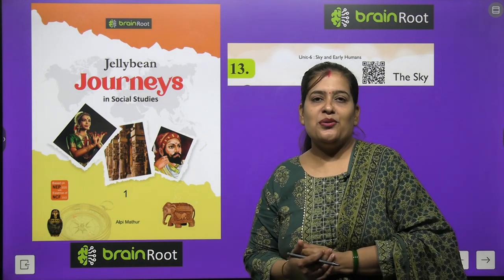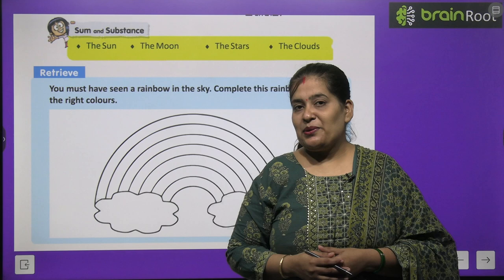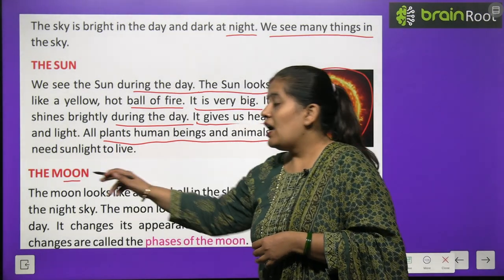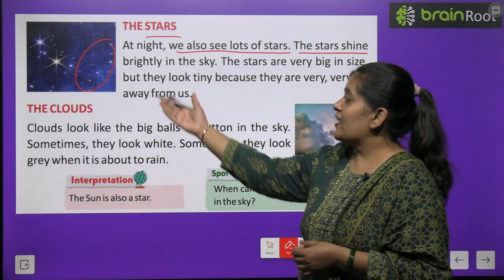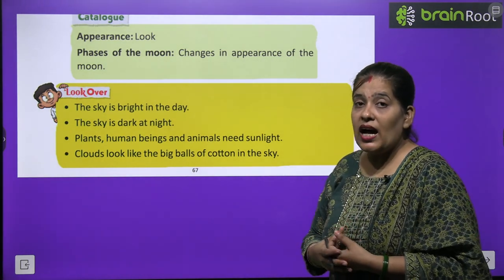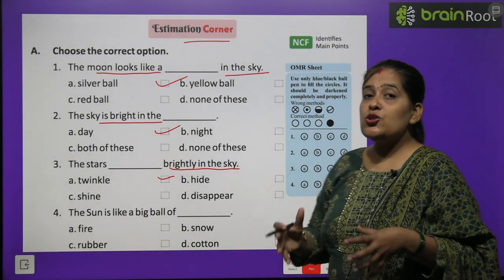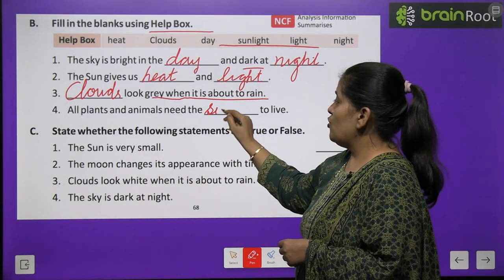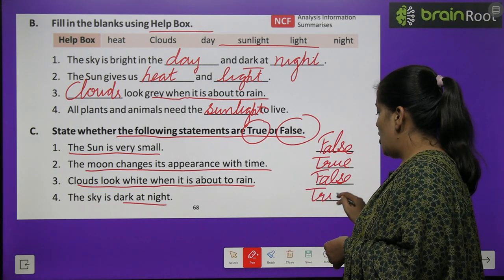BRAIN ROOT SST CLASS 1 CHAPTER 13 THE SKY